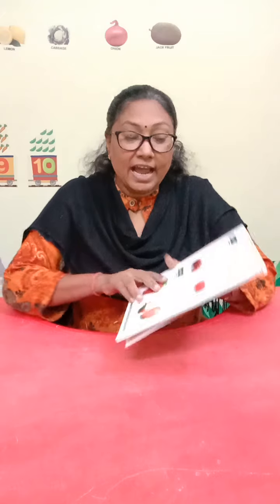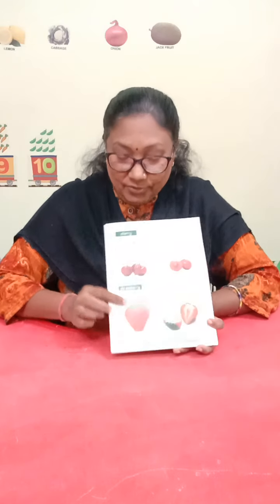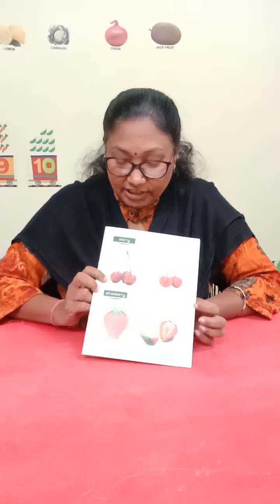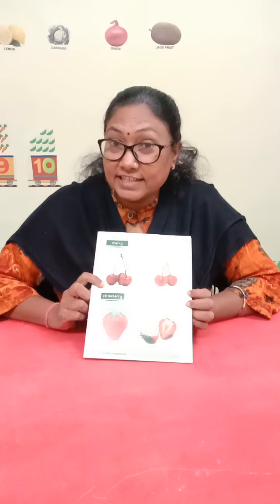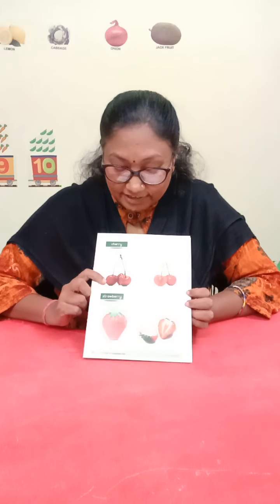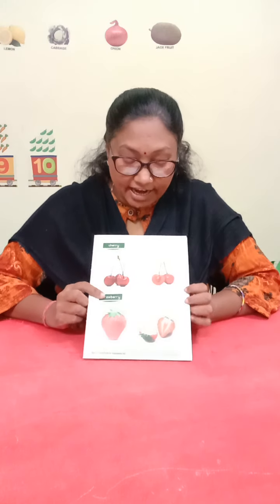Nalanda Kids Narsang Mandir # Nursery # fruits identify cherry, strawberry, Peach , plum